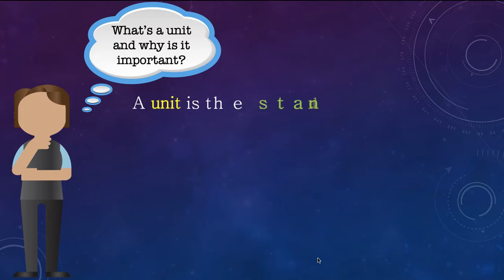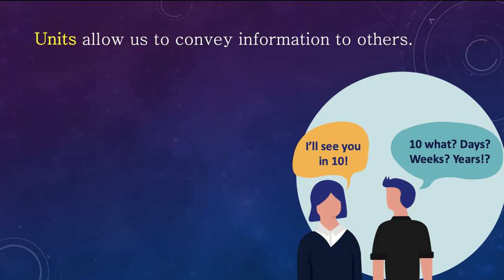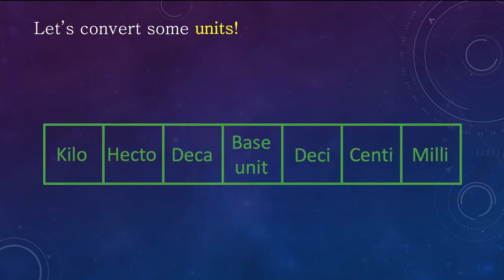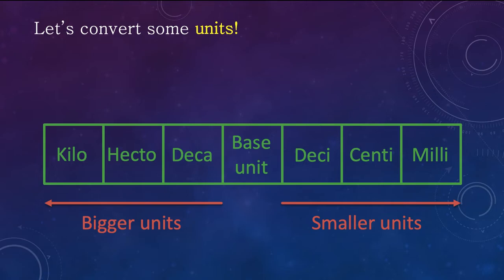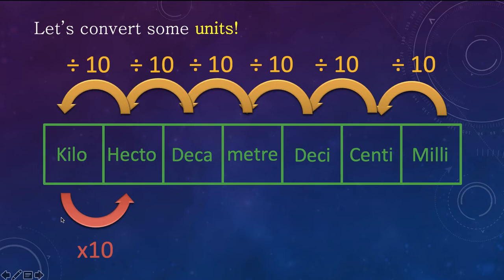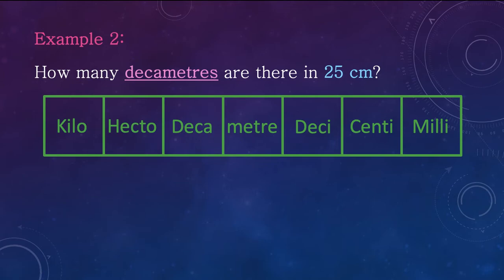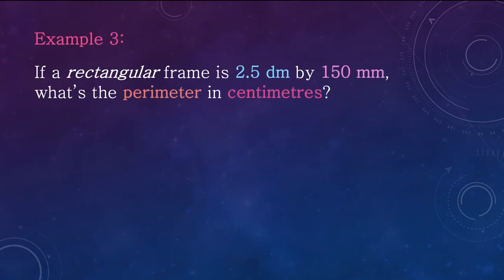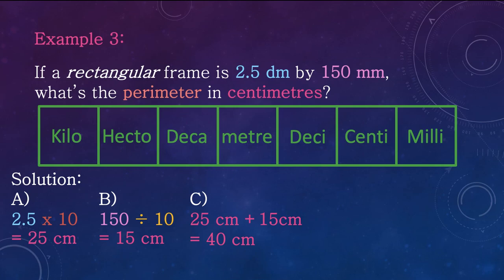One-Dimensional Unit Conversion - Area and Perimeter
Learn how convert one-dimensional units using the metric system!

Why do we use the metric system?